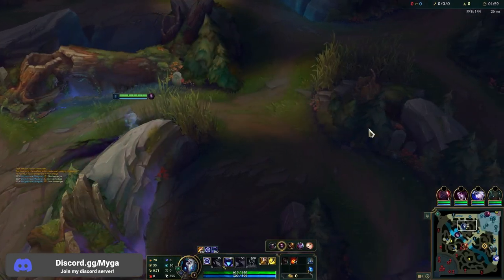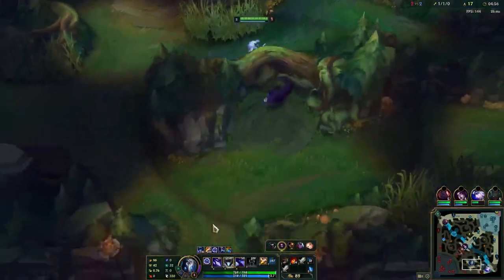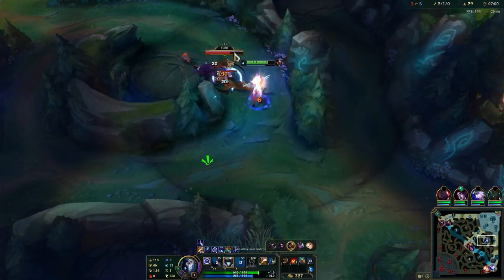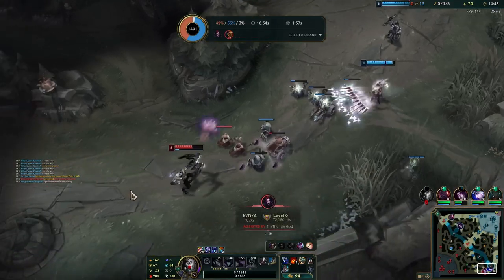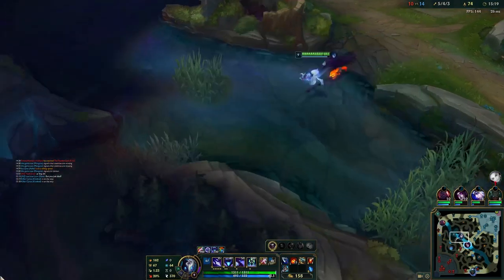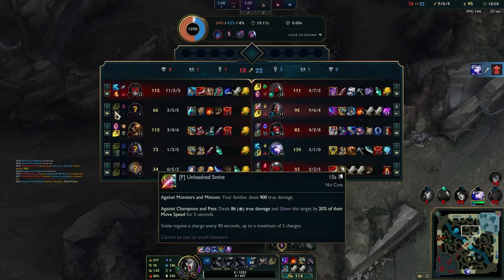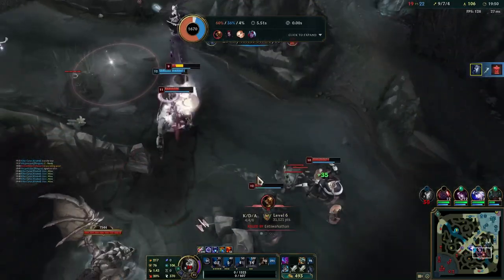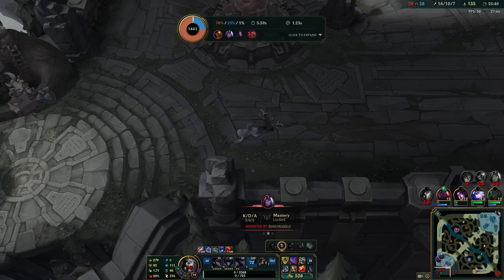Escape Bronze ELO on Kindred Jungle! Climb With Ease In S13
In this video, I'm going to teach you everything you need to know about Kindred jungle. From the basics to advanced strategies, I'll teach you everything you need to know to win games with this champion in League of Legends.

If you're playing League of Legends and haven't tried out Kindred jungle yet, then this video is for you. I'll show you everything you need to know to play this champion successfully, from the basics all the way to the advanced strategies. After watching this video, you'll be able to dominate your opponents with Kindred jungle!

In this video, I'm going to be giving a walkthrough of the Kindred jungle guide, which is one of the most popular jungle guides in League of Legends.

If you're looking to improve your jungle gameplay, then this guide is for you! I'll walk you through the different sections of the jungle and give you advice on how to play them the best way possible. This guide is perfect for beginners who want to increase their jungle efficiency and overall gameplay.

In this video, we will be discussing the new jungle guide available in the game, Kindred. We will be going over the mechanics of the guide, as well as some tips and tricks on how to use it effectively in your games.

If you're looking for a jungle guide that is effective and fun to play, then look no further! Kindred is a great jungle guide that will help you dominate your games in League of Legends. Make sure to check out this guide and learn how to use it to your advantage!